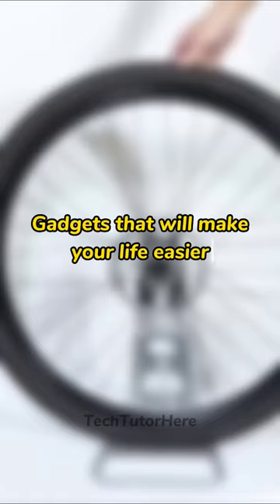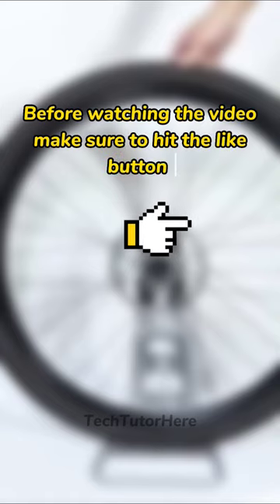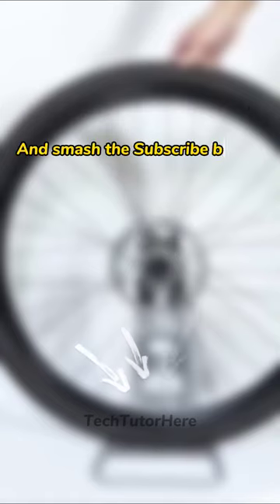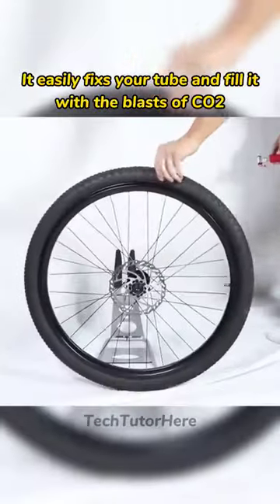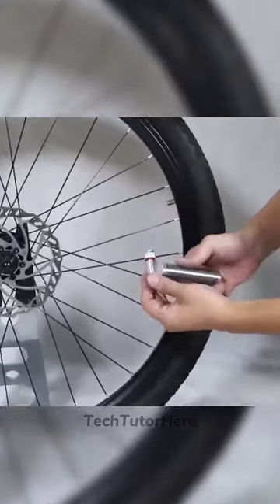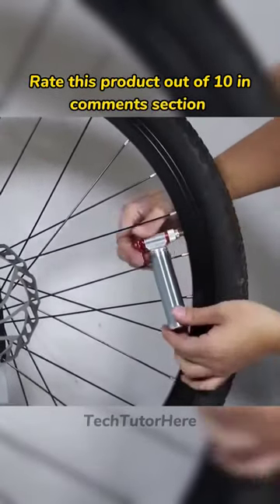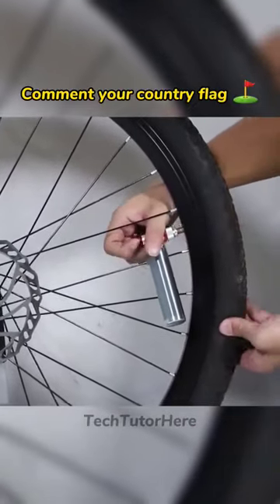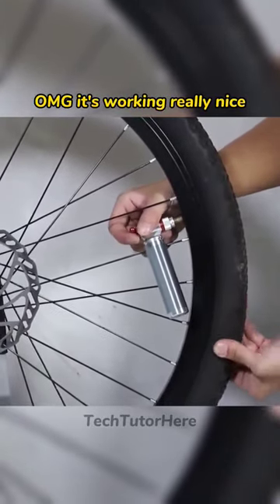Mini Bicycle pump 😱🚲 | review "